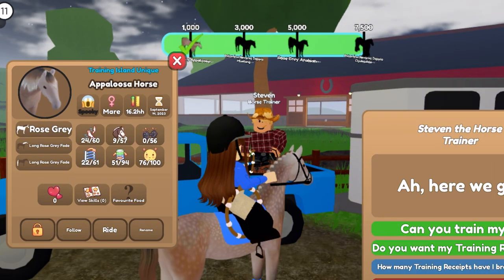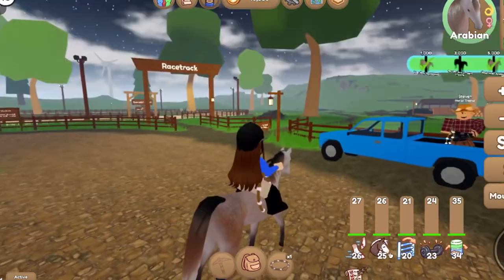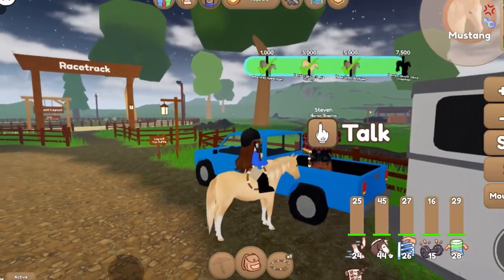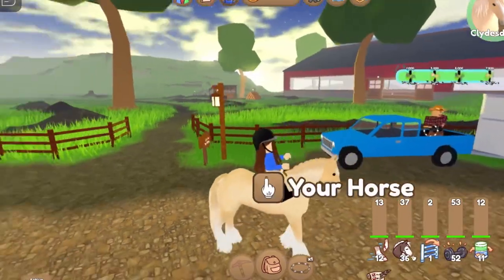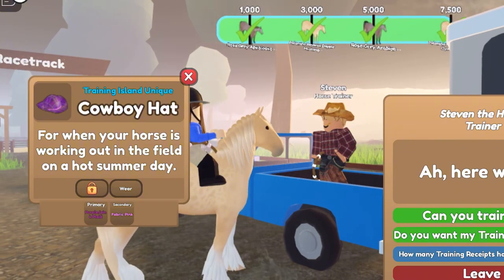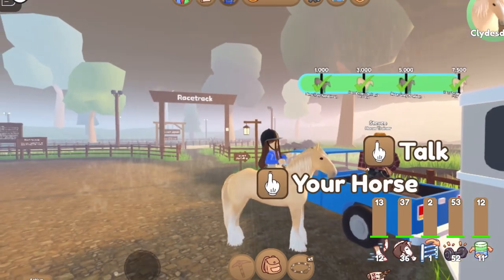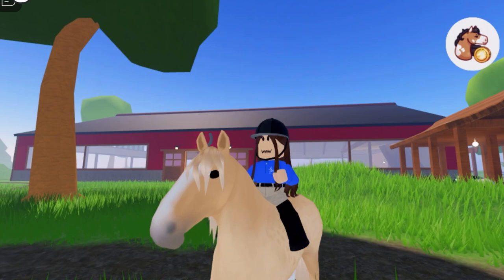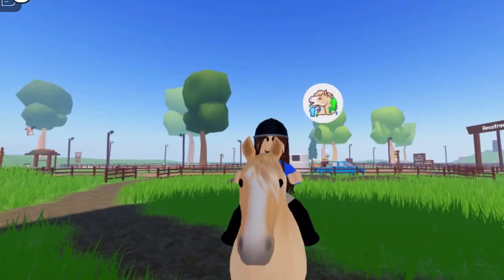TURNING IN 1,000 TRAINING RECEIPTS!!!-Wild Horse Islands Roblox-Emma Plays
☀️𝙃𝙚𝙡𝙡𝙤 𝙚𝙫𝙚𝙧𝙮𝙤𝙣𝙚!☀️
☀️𝙄𝙣 𝙩𝙤𝙙𝙖𝙮'𝙨 𝙫𝙞𝙙𝙚𝙤 𝙄 𝙬𝙞𝙡𝙡 𝙗𝙚 𝙩𝙪𝙧𝙣𝙞𝙣𝙜 𝙞𝙣 1,000 𝙩𝙧𝙖𝙞𝙣𝙞𝙣𝙜 𝙧𝙚𝙘𝙚𝙞𝙥𝙩𝙨!☀️
☀️𝙏𝙝𝙖𝙩𝙨 𝙞𝙩 𝙝𝙖𝙫𝙚 𝙖 𝙜𝙧𝙚𝙖𝙩 𝙙𝙖𝙮/𝙣𝙞𝙜𝙝𝙩! :)☀️